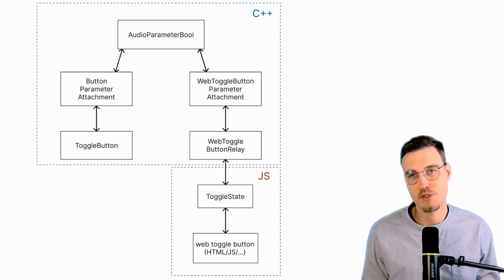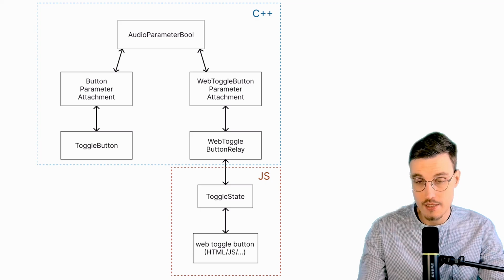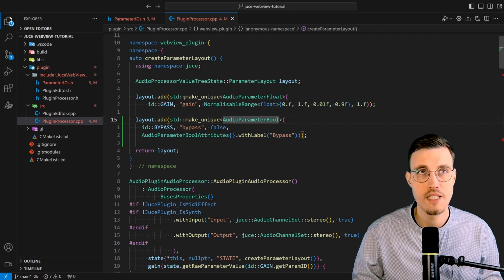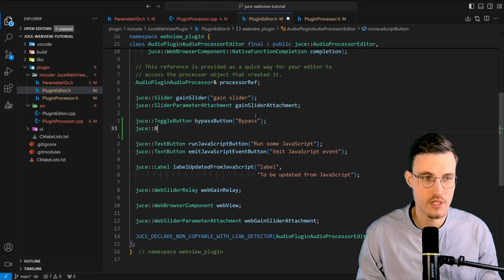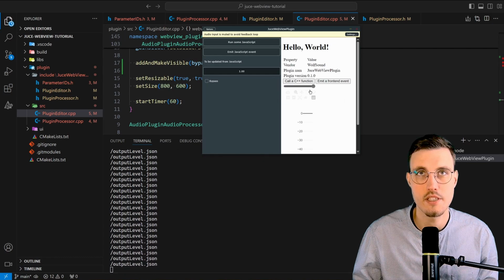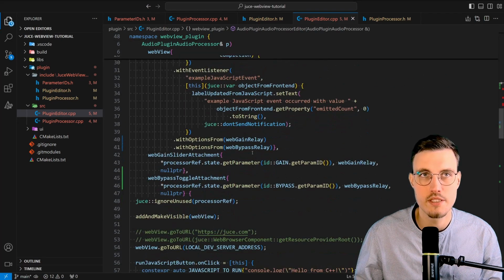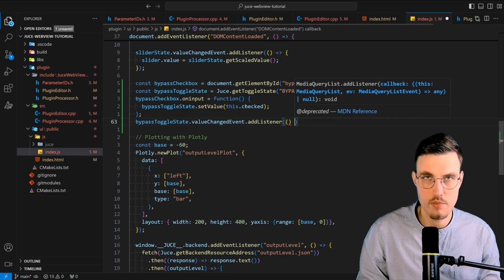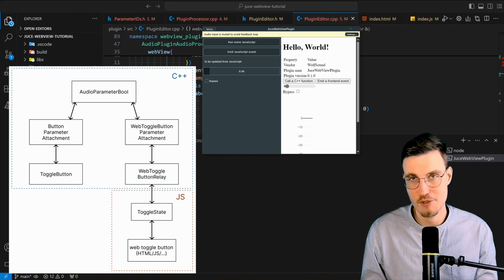JUCE C++: Create Toggle Button/Checkbox in WebView | GUI Tutorial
Jan Wilczek, the founder of  @WolfSoundAudio  blog and YouTube channel, presents how to build an audio plugin in JUCE with a WebView GUI.

This episode explains how to set up a toggle button (also referred to as a checkbox) controlling an audio parameter in real time. In the tutorial, the underlying parameter controls the bypass value: false means that the plugin is operating as usual and true means that gain application and output level measurement are skipped.

In the video tutorial:
✅ How to create an AudioParameterBool to control a true/false parameter
✅ How to use the AudioParameterValueTreeState to store your parameter
✅ How to set up a traditional C++ JUCE ToggleButton controlling an audio parameter
✅ How to set up a WebView-based toggle button controlling the same audio parameter
✅ Web slider classes explained: WebToggleButtonParameterAttachment, WebToggleButtonRelay, WebBrowserComponent, ToggleState

🔗 Check out the project repository and start using WebViews in you plugins today

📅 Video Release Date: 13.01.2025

ERRATUM: Check the newest state of the project on GitHub to see a way to avoid dynamic_casts mentioned in the tutorial.

ABOUT JUCE 8

The JUCE team is delighted to announce the release of JUCE 8, representing a significant advancement in audio application and plug-in development. This release showcases highly anticipated updates, including substantial low-level improvements to text rendering, lightning-fast Direct2D rendering on Windows, and the introduction of a new animation framework. In addition to bolstering traditional UI capabilities, JUCE pioneers a new era in audio software interfaces by unlocking the potential of WebViews, offering developers a modern foundation for next-generation applications.

TIMESTAMPS

00:00 Introduction
02:41 Boolean parameter-related classes explained
05:58 Creating an audio parameter controlling the bypass
11:08 Creating a C++ UI toggle button to toggle the bypass
16:11 Creating a WebView toggle button (C++ backend)
19:43 Creating a WebView toggle button (HTML/JS frontend)
24:00 Testing the plugin
25:15 Recap